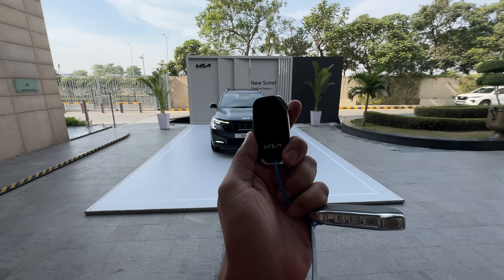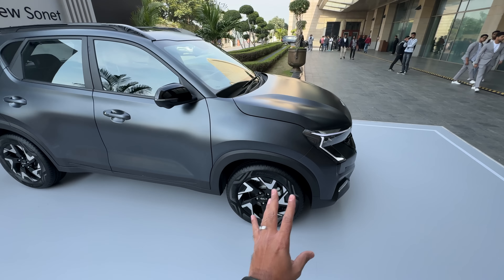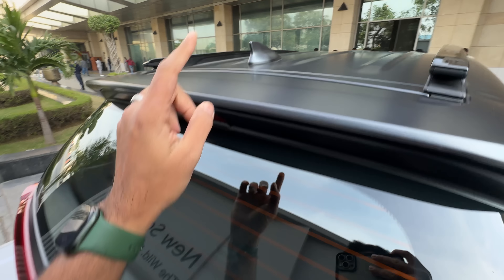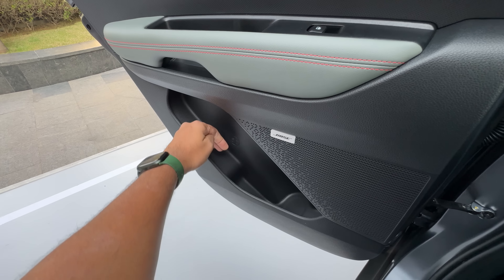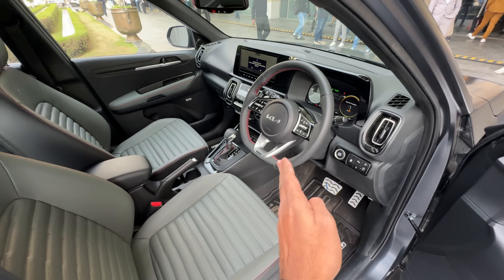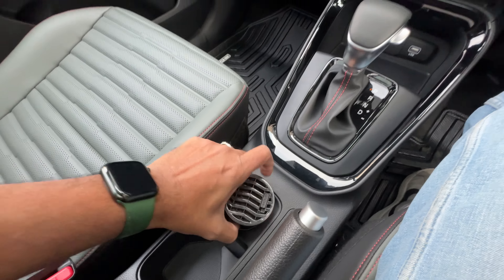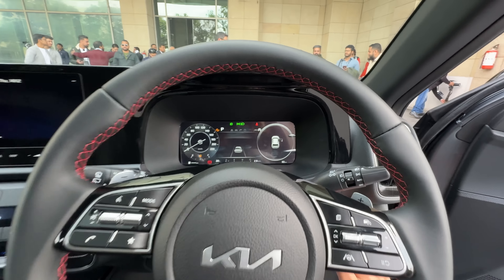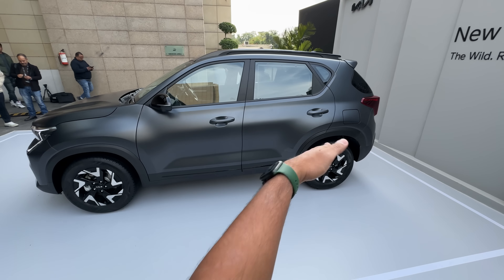2024 Kia Sonet Facelift - More Features & Cosmetic Tweaks | Faisal Khan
Here is the most detailed review of the 2024 Kia Sonet facelift I tell you everything about the design, interior, features, performance, ride, handling, braking, steering, price, and of course give you a verdict on whether you should buy a 2024 Kia Sonet facelift in India. This 2024 Kia Sonet facelift review is a real-world perspective of the Tata Nexon rival from Kia.

The 2024 Kia Sonet facelift is expected to be priced between Rs. 9.4 to 18.5 lakhs (on-road, Mumbai).

Follow FasBeam On